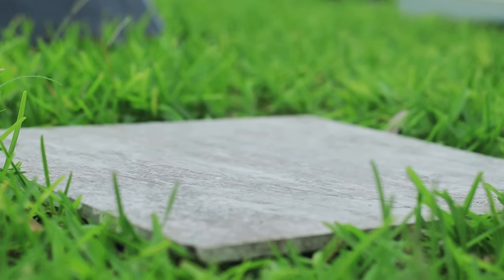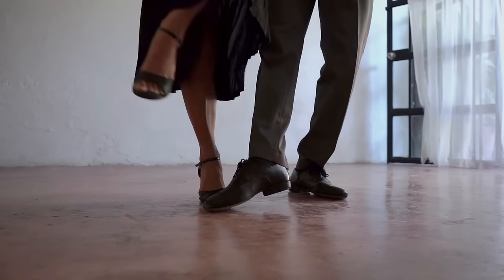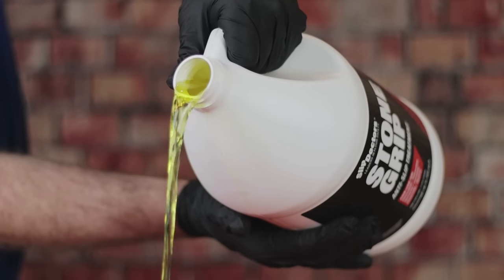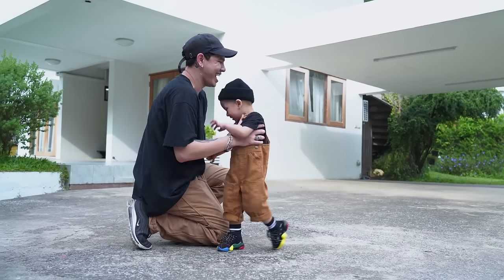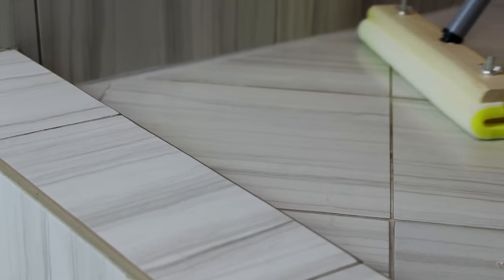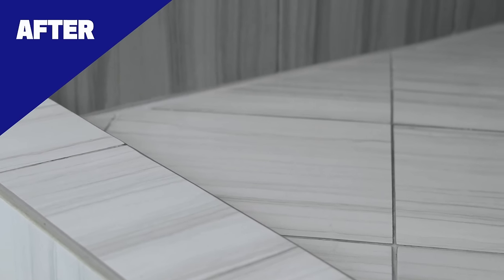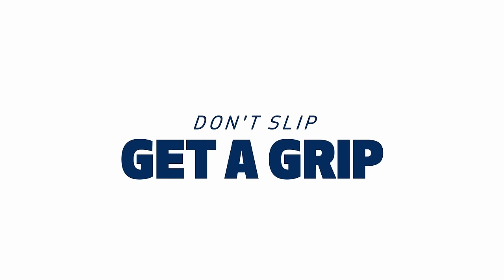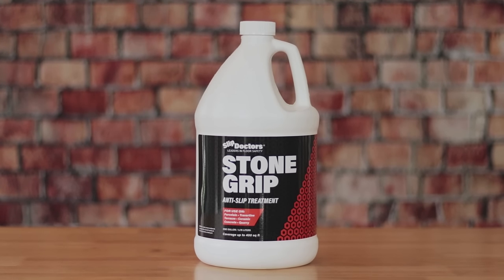Stop SLIPPING on Tiles! Easy-to-apply non-slip solution - Stone Grip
Do you have slippery tiles in the bathroom, shower or around a swimming pool? If left alone these tiles could lead to a dangerous slip-and-fall hazard for you, loved ones or customers.  SlipDoctors have been developing slippery tile solutions for over 14 years and have developed a tile floor treatment that can fix slippery tiles in under 15 minutes.

Stone Grip is an easy-to-apply non-slip tile floor treatment that drastically increases traction on porcelain, ceramic, terrazzo, quarry, slate, brick, travertine, concrete and many other stone or mineral surfaces. Stone Grip slippery tile remedy has been certified for use on floors in and around food processing areas.

Your new slippery tiles made safe with Stone Grip will last up to 2-years before needing to be re-applied. Stone Grip is also easy to clean after treatment; simply keep a regular cleaning schedule with your normal floor cleaning products to maintain the highest level of traction.